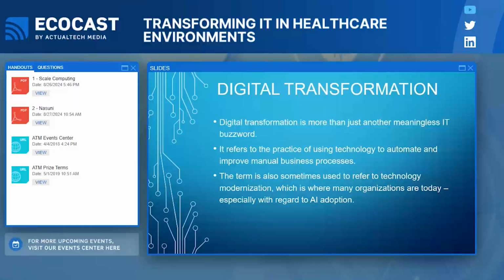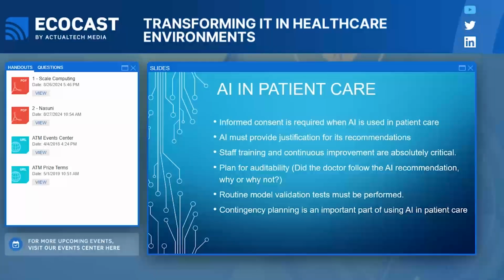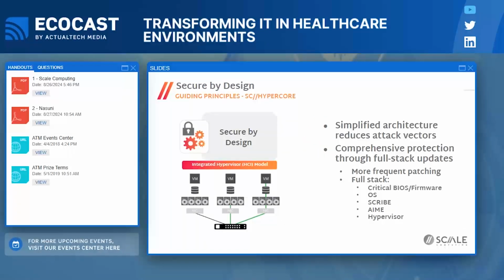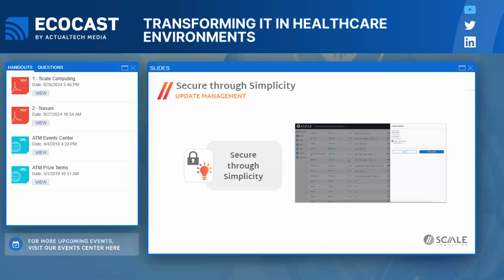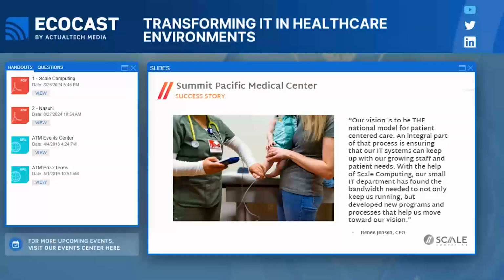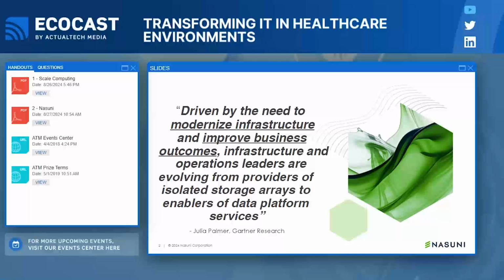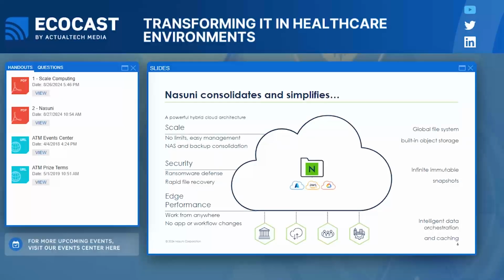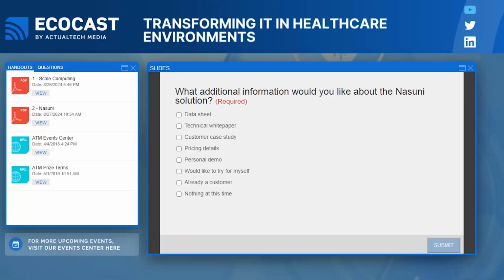Transforming IT in Healthcare Environments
Transforming IT in healthcare environments is crucial for enhancing patient care and operational efficiency. This event focuses on the integration of innovative technologies and methodologies into healthcare IT systems to improve data management, patient outcomes, and cybersecurity. Attendees will gain insights from industry leaders who will discuss the challenges and opportunities of implementing cutting-edge IT solutions in healthcare settings.

Sessions will cover a range of topics, like the adoption of AI and machine learning for predictive analytics, securing patient data in compliance with global regulations, and optimizing IT infrastructure to support telemedicine and digital health services. The event offers a unique platform for IT professionals and managers to learn about the latest trends, engage with experts, and discover practical solutions for driving technological advancement in their organizations.